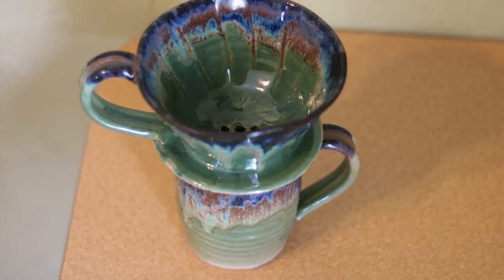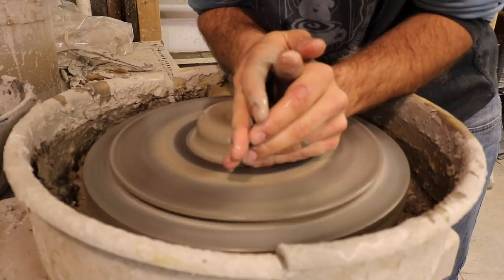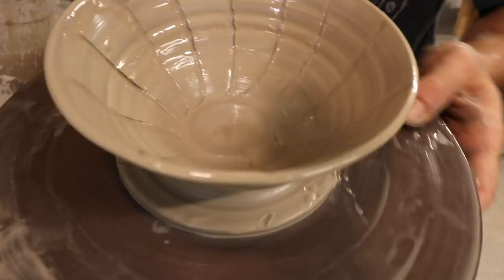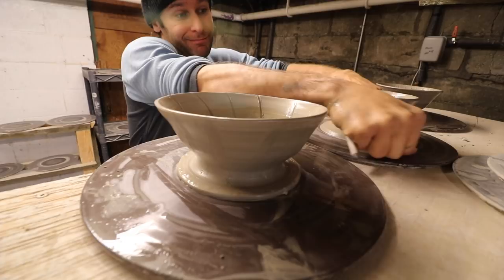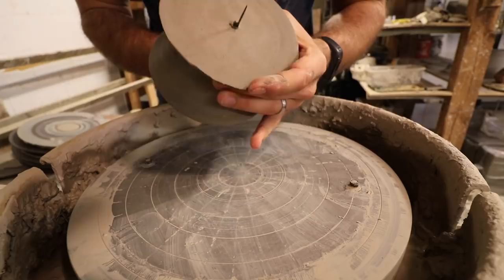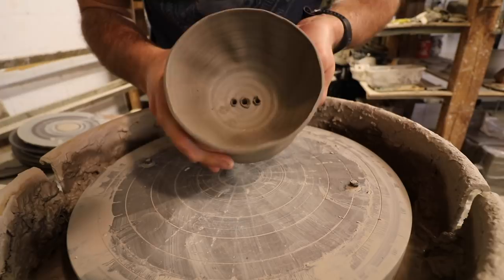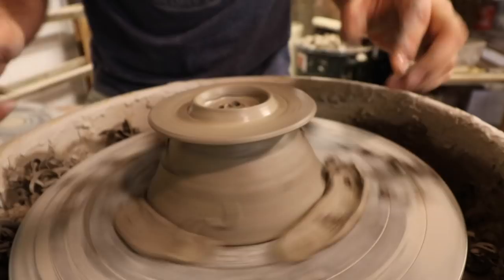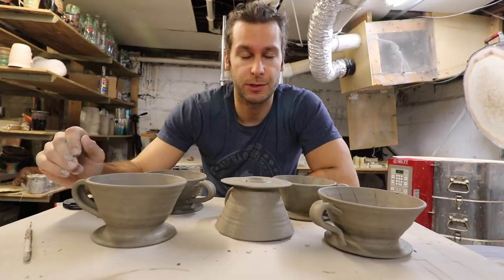How to make a Ceramic Coffee POUR OVER!!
In this video we go through step by step how to make a ceramic coffee pour over dripper.  All you need is one of these, a coffee filter, some coffee grounds, hot water and you are good to go!!  No power or  other equipment needed!  Some people argue this is the best way to make coffee!!

Fly Away by Peyruis @peyruis